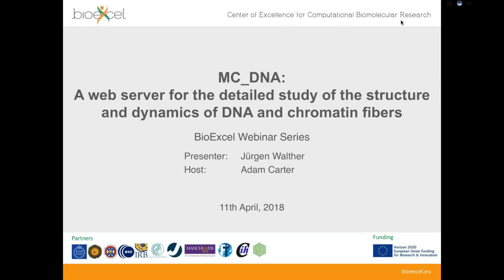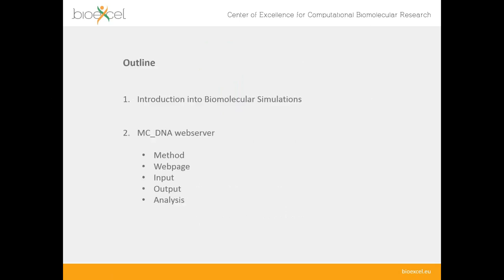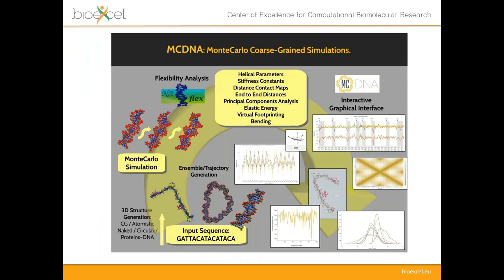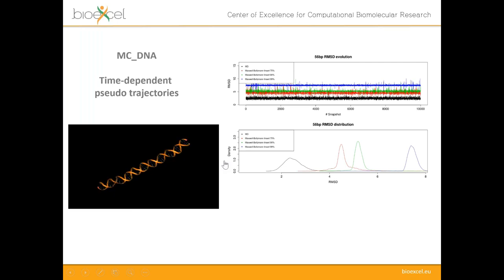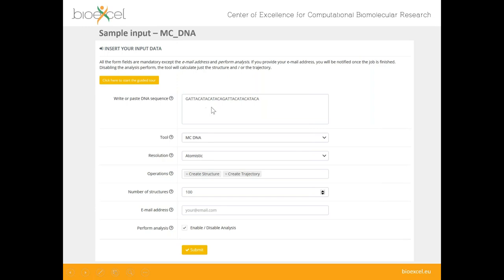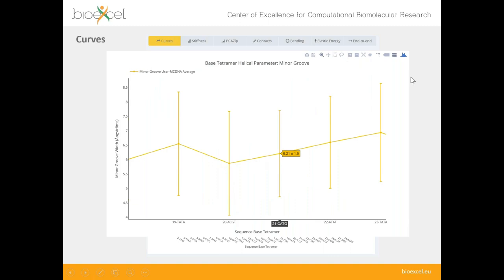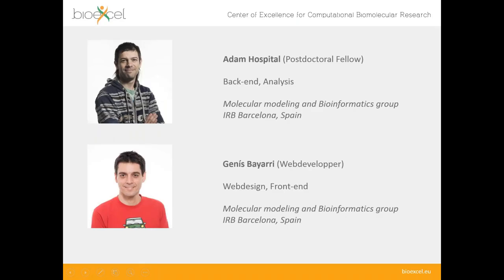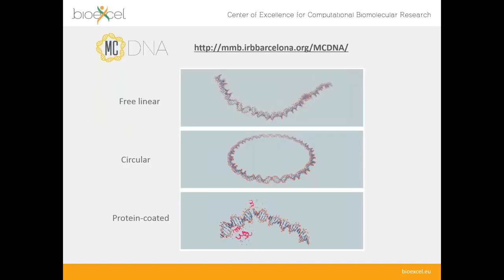BioExcel Webinar Series #23: MC_DNA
MC_DNA: A web server for the detailed study of the structure and dynamics of DNA and chromatin fibers

MC_DNA is a new web tool for the three-dimensional simulation of free DNA and medium-sized chromatin fibers. The program implements a Monte Carlo algorithm based on a mesoscopic model, using a tetramer-dependent base-pair step model fitted to reproduce parmbsc1 atomistic molecular dynamics (MD) simulations. The Monte Carlo ensembles can be projected to the atomistic level of resolution and processed to obtain quasi-time-dependent trajectories. The method provides ensembles of quality comparable to those obtained from atomistic MD, but at a tiny fraction of the computational cost, allowing to study systems much larger than those explored by atomistic MD. The trajectories (at atomistic or bp resolution levels) can be downloaded and/or subjected to a large variety of analysis in the server. All the tools are implemented in a friendly web interface where the user needs to specify only the DNA sequence, its topology (linear or circular) and whether the DNA fiber is free or protein-bound. In the case of protein(s) bound to the DNA, the user needs to provide also the PDB code of the protein(s) and the position(s) of DNA where the protein(s) is(are) placed. Alternatively, the user can scan for the region(s) of DNA which are better shaped to adopt the bioactive conformation. The tool uses state-of-the-art technologies such as i) Open Nebula cloud infrastructure with virtual machines deployed on demand for computations, ii) WebGL-programmed NGL molecular viewer and the javascript plotly library for interactive plots, and iii) noSQL-MongoDB for storage. In the webinar the theory behind the simulation will be discussed and possible inputs for simulations will be pointed out. Afterwards, all the individual analysis tools will be explained and illustrated with examples.

This is the second BioExcel – Multiscale Complex Genomics joint webinar.

MCDNA is integrated in the Multiscale Complex Genomics Virtual Research Environment (MuG-VRE)
Presenter

Jürgen Walther, IRB Barcelona